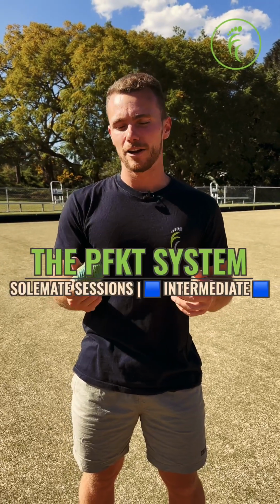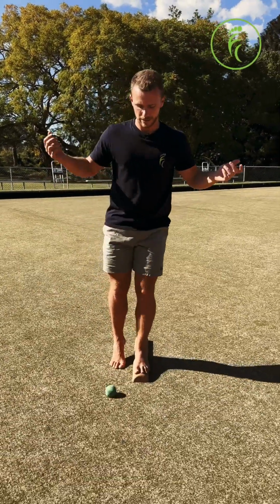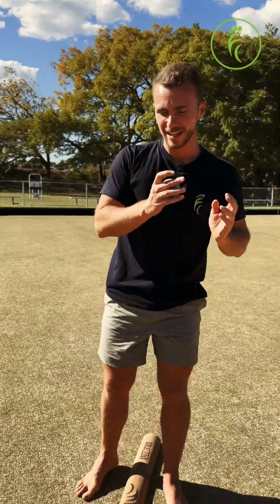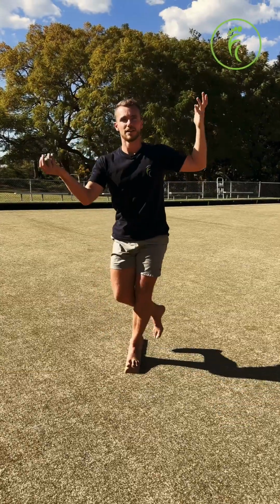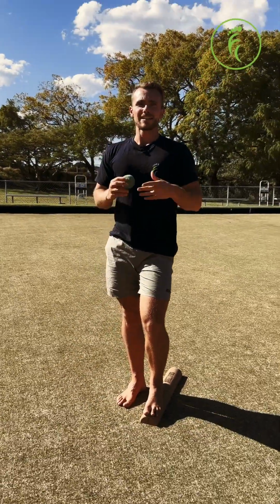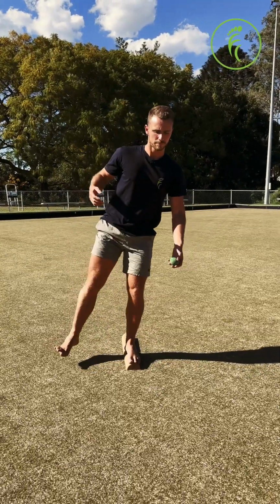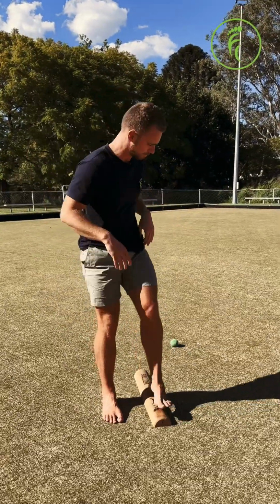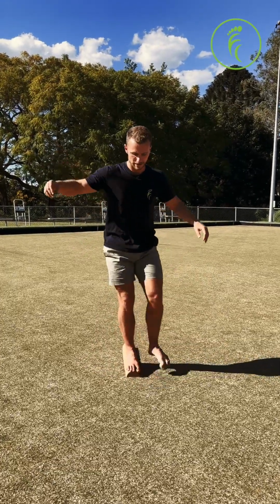PFKT Hacky | Intermediate 🟦 | SoleMate Play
SoleMate Play Sessions are explorative challenges designed to integrate your foot function, strength, mobility and balance all while having a heap of fun.

These sessions incorporate the TFC SoleMate with a range of simple tools you’ll likely have lying around home.

Even without a SoleMate you can benefit from exploring these challenges on flat ground.